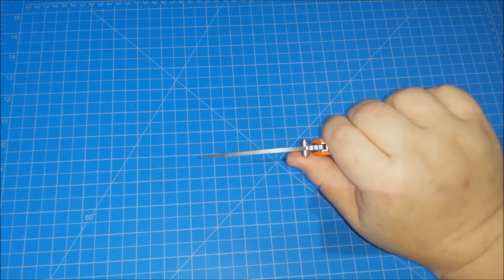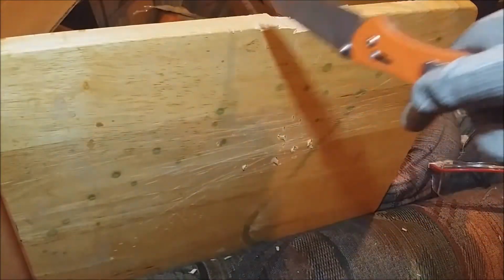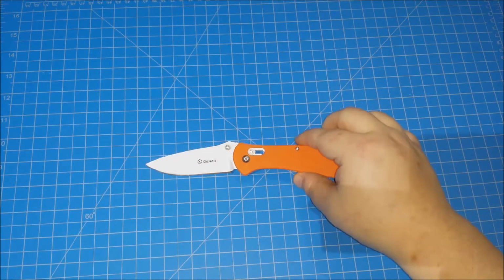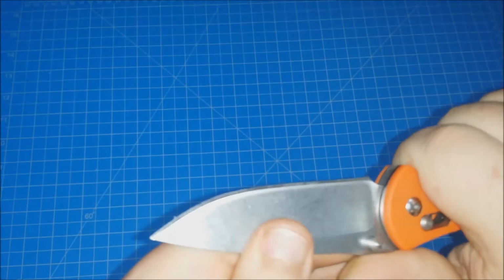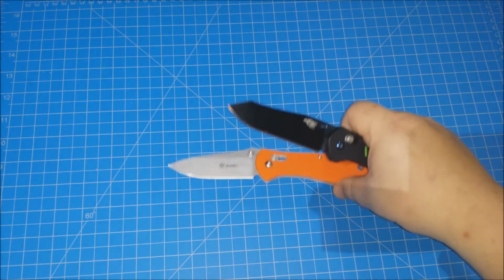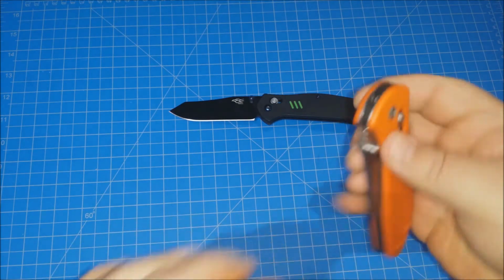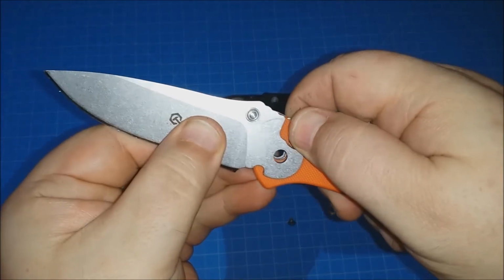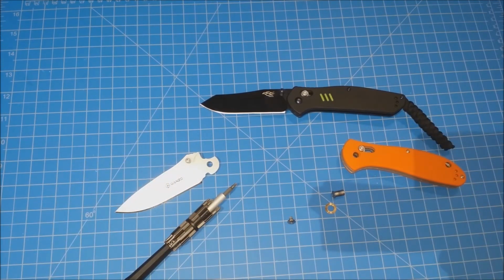Super Ganzo!?!?! It's Starting to Shake! It's Starting to Shimmy!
I modded my Ganzo for pure strength, and that's about it. :)